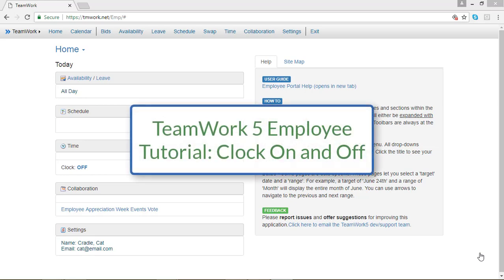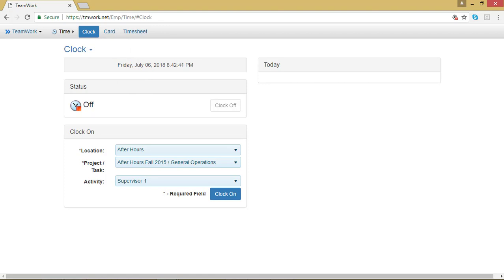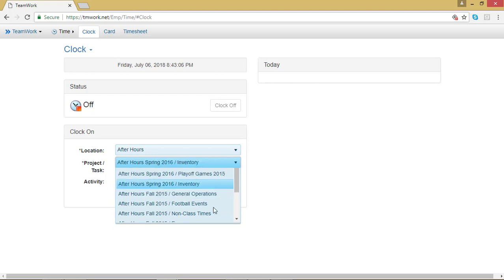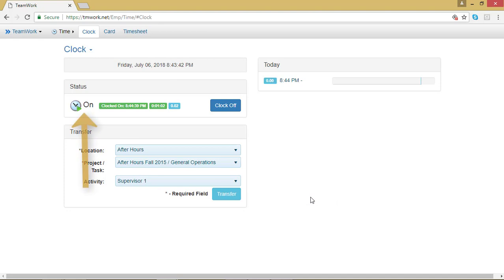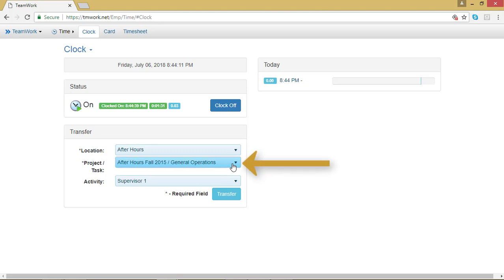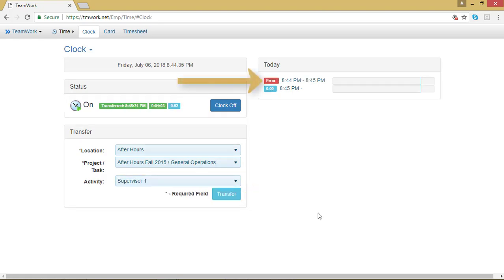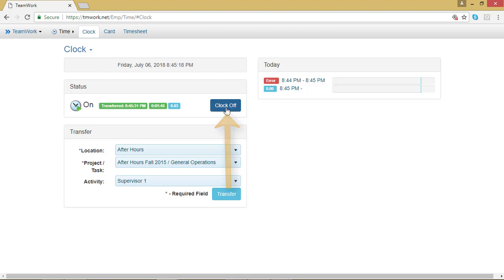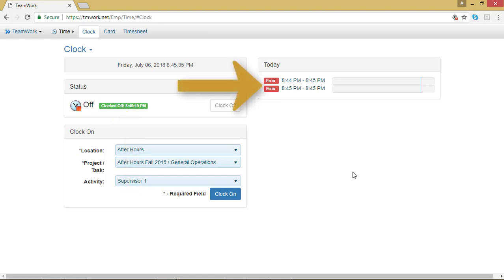TeamWork 5 Employee Tutorial: How to Clock In and Out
Clocking in and out through your TeamWork 5 account can be fast and easy once you know where to go. Follow the steps in this video to clock on and off.